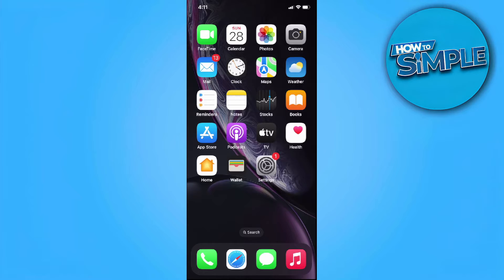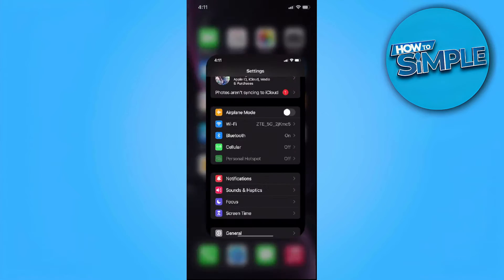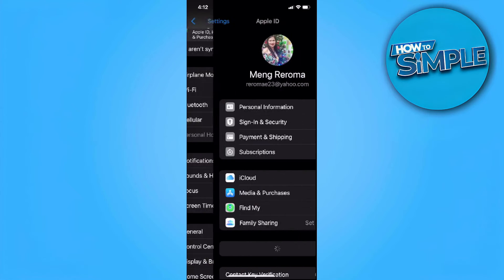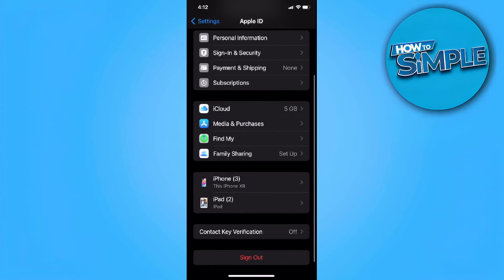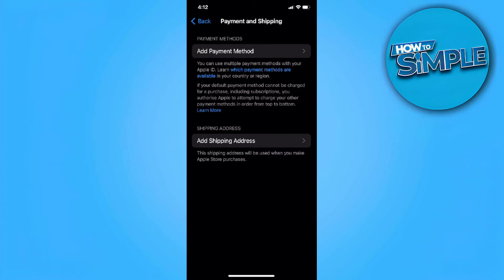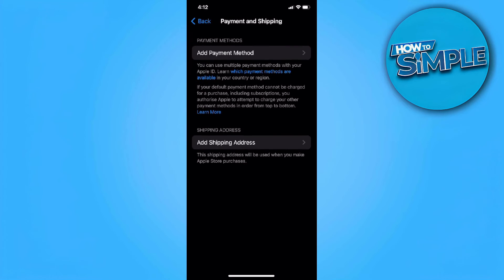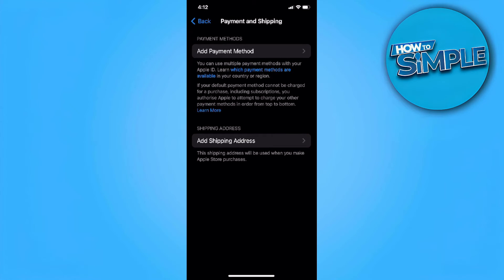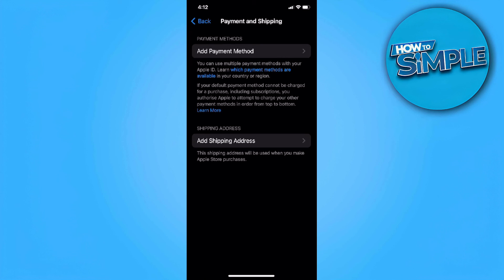How to Remove Gcash Link From Apple Services